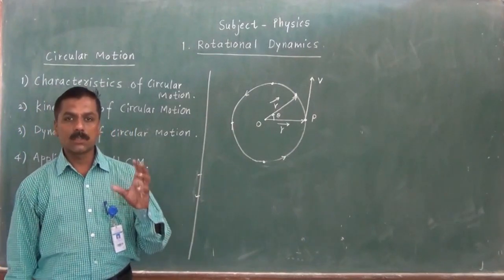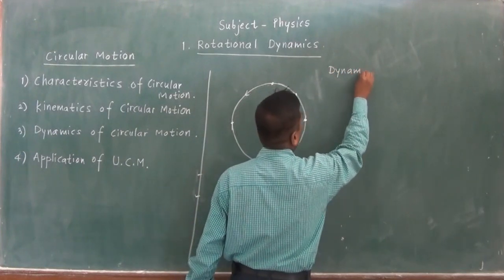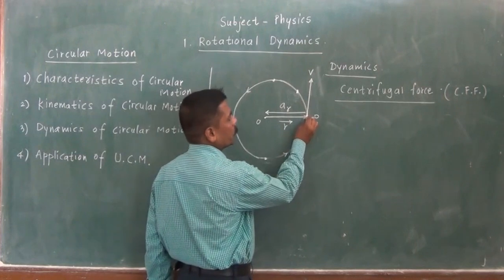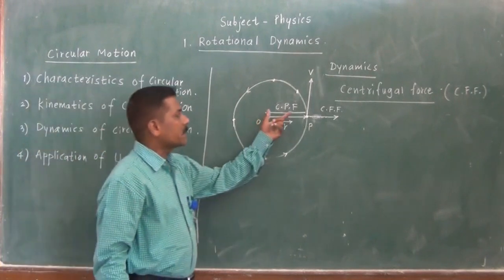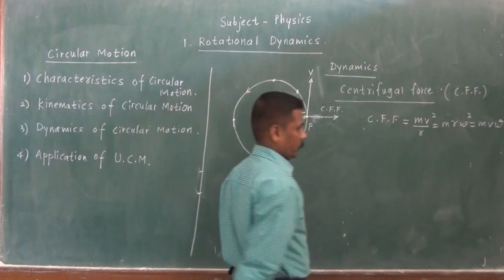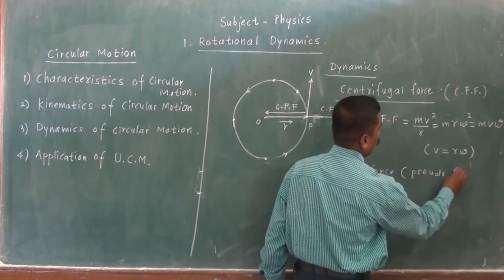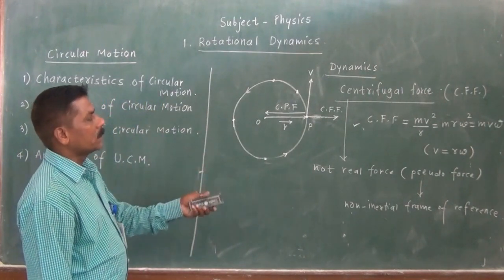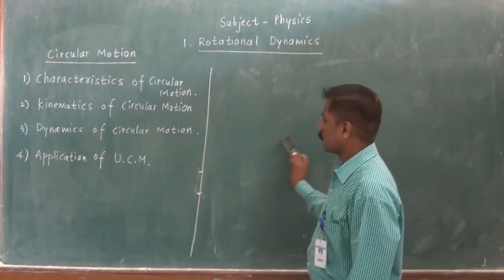Lecture 3 Dynamics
Mr.Dhebe A.L. (Jr.Physics Department) Yashawantrao Chavan Institute of Science,Satara.